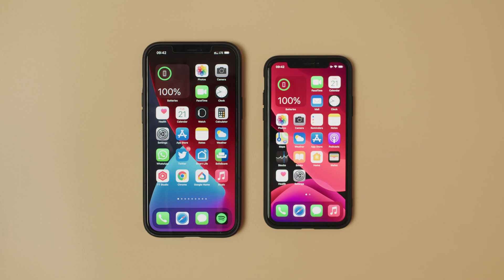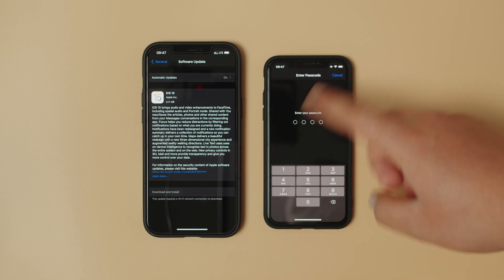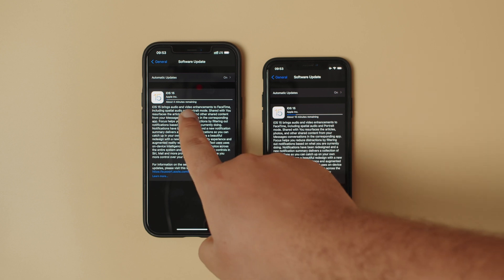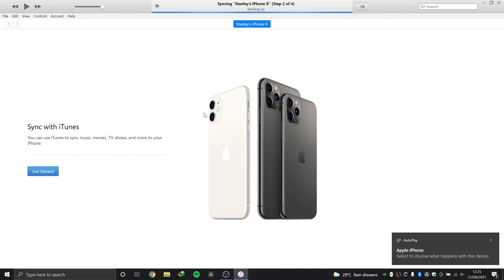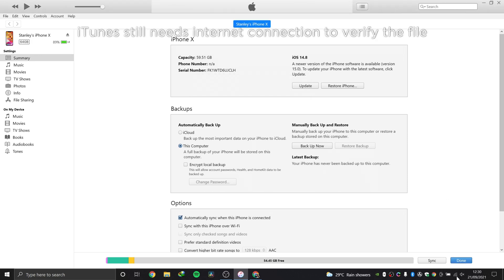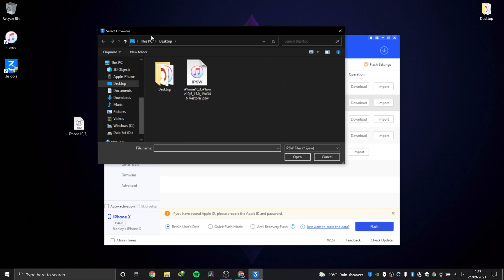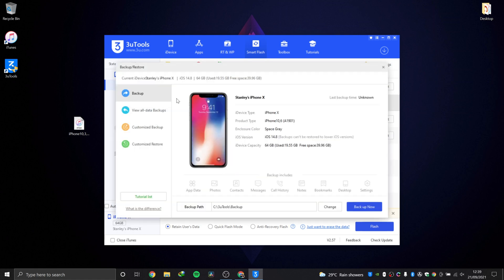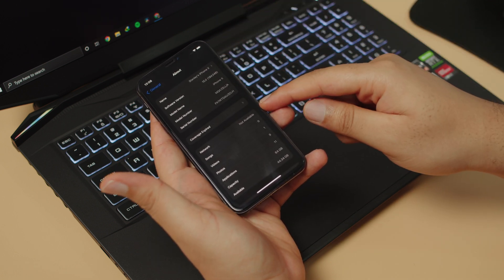How To Download iOS 17 without WiFi - Install iOS17 Update Using Mobile Data + 2 More Methods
Here's how to download iOS 17 without WiFi or computer, using a cellular mobile data connection to install the latest iOS17 update. Alot of people have complained that they can't update to iOS 17 as they do not have a WiFi connection so I decided to make this video. It's a very easy step that works on the iPhone SE (2nd gen) through the iPhone 14 Pro Max, which I also used in this video.

TIMESTAMPS
00:00 - Intro
00:17 - Method 1
03:34 - Method 2
05:15 - Method 3
09:03 - Outro

Music Credit(s)

25mm F1.7 lens
15mm F1.7 wide lens
12-35mm Versatile Lens
Best Mouse EVER!
2nd Mic (Lapel)
2-in-1 Canon LP-E6 Batteries
Overhead Camera Mount
Colored Background (9 Colors)